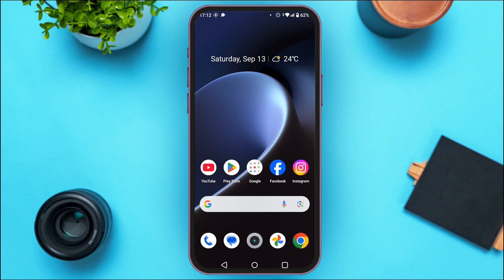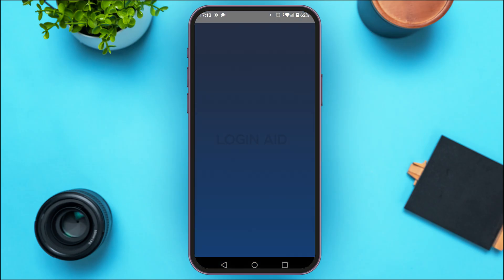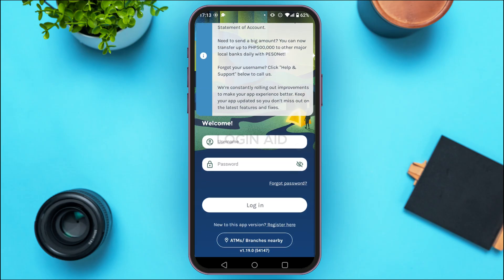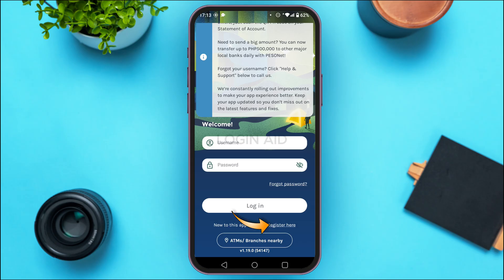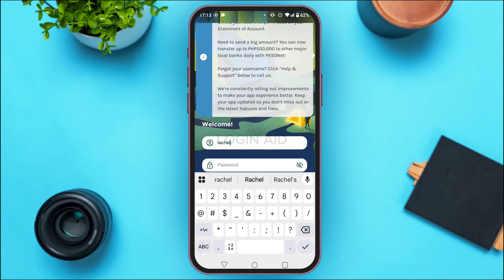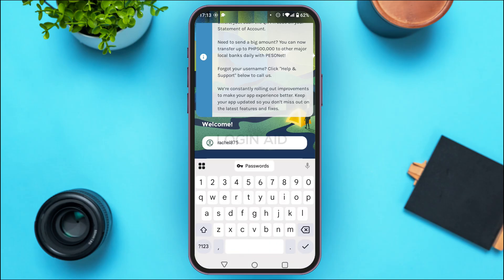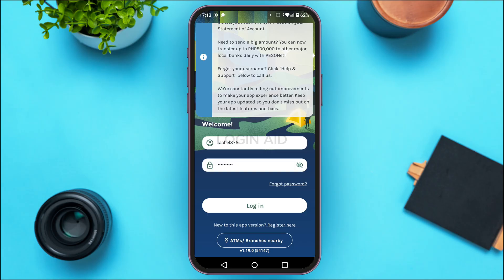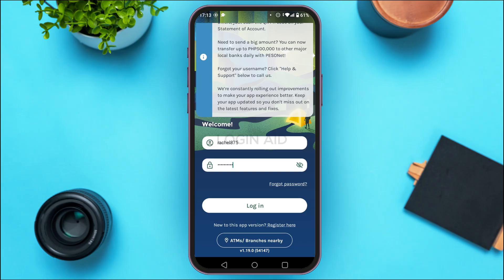Login To Security Bank App | Security Bank Account Guide 2025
This digital guide will walk you through the process safely. You’ll learn how to open the Security Bank app, enter your username and password. We’ll also cover troubleshooting common login issues, recovering your account if you forget your password, and tips for keeping your banking information secure.